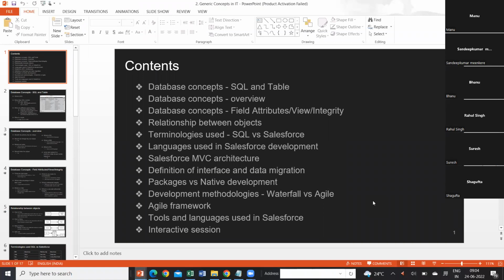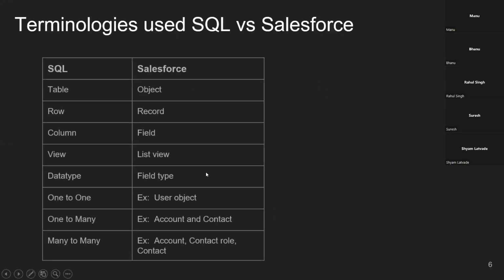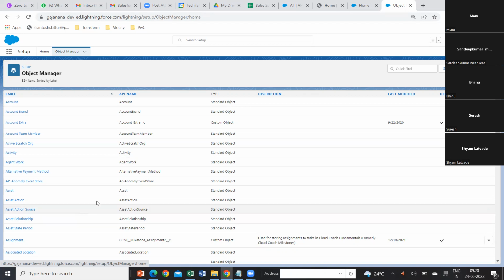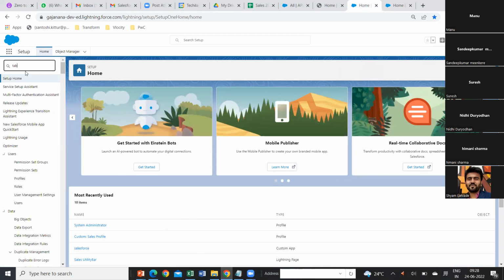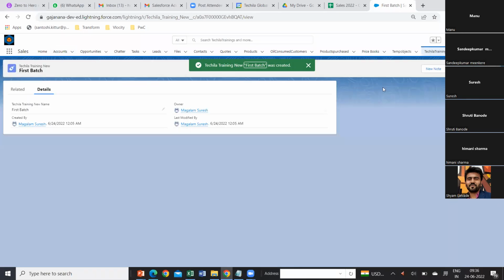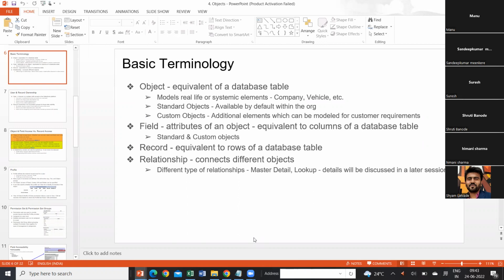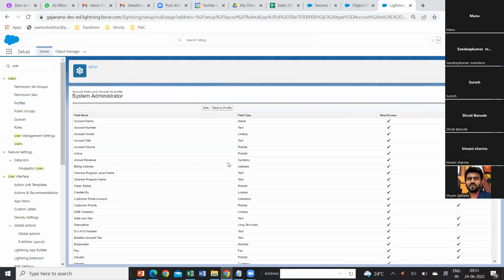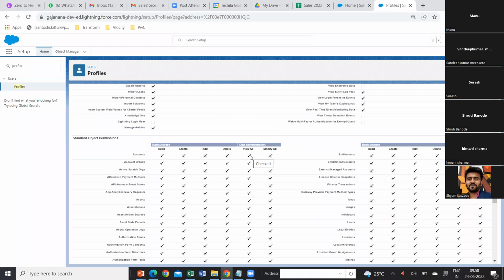Salesforce Admin Training - 03 | CRM Tutorial For Beginners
This video is all about salesforce admin online training - crm tutorial for beginners valuable information but also try to cover the following subject:

So you would like to know more about salesforce admin online training - crm tutorial for beginners, I did too and here's the the video I made.

salesforce admin online training - crm tutorial for beginners intrigued me so I did some research study and uploaded this to YT